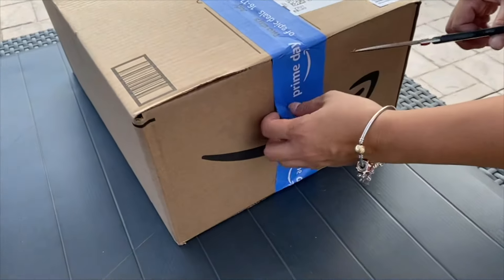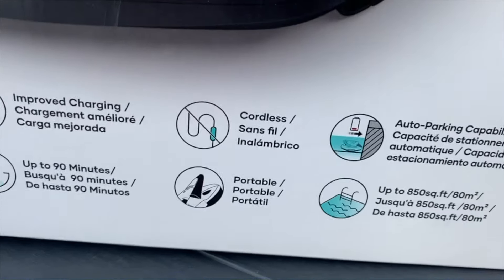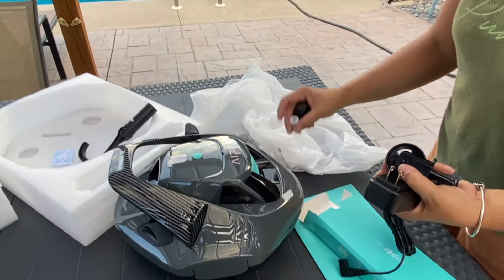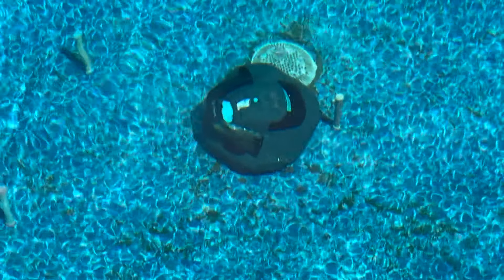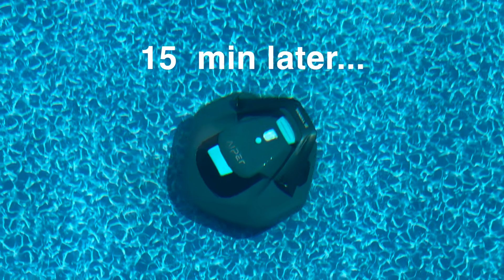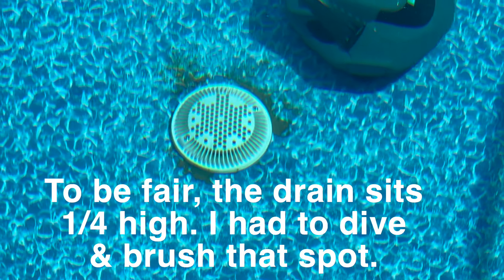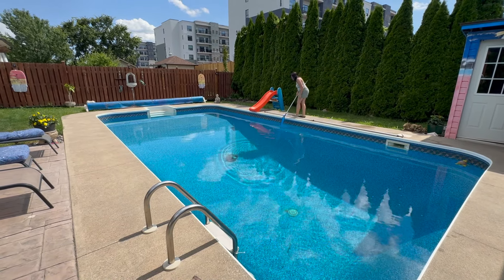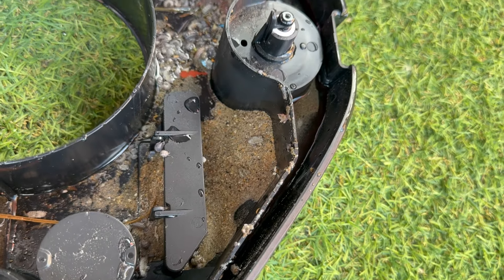Aiper Cordless Pool Cleaner. Review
Today we review the Aiper Cordless Pool Cleaner from Amazon.